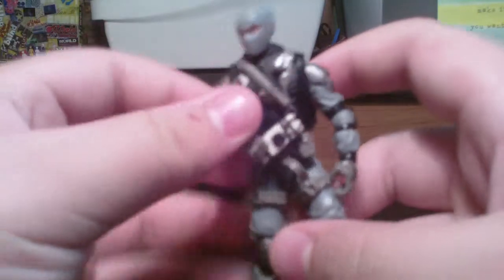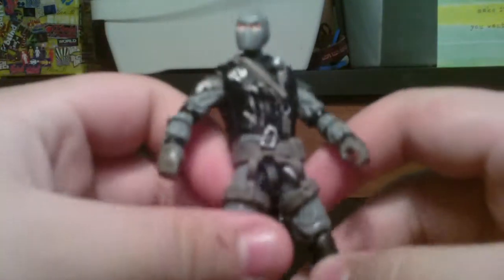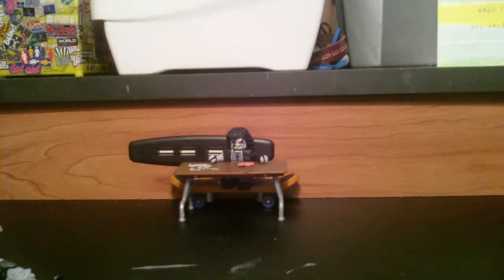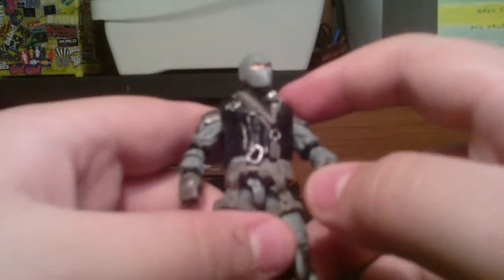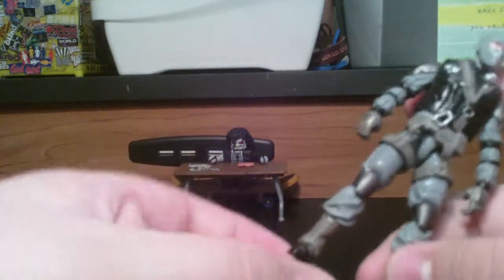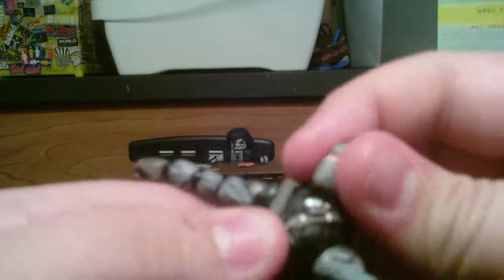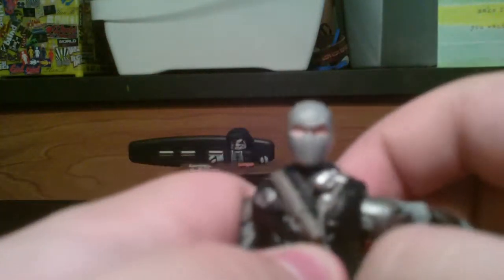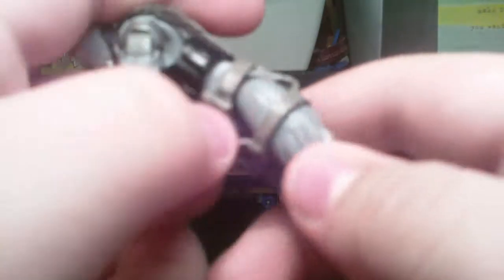Gi Joe Rise Of Cobra Firefly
join vanpelt as he takes a look at the gi joe roc firefly figure